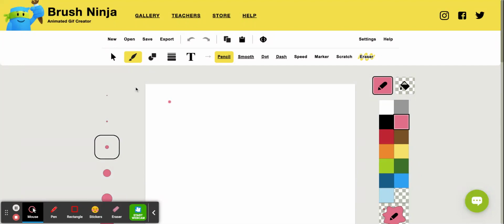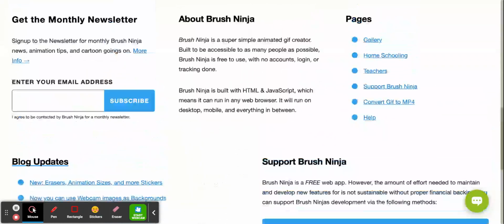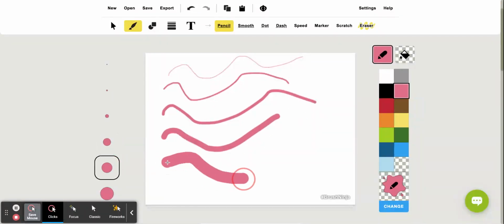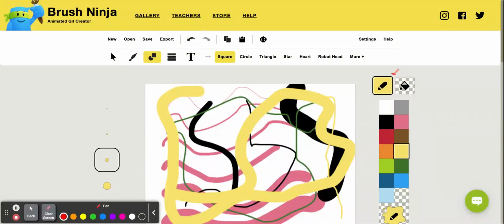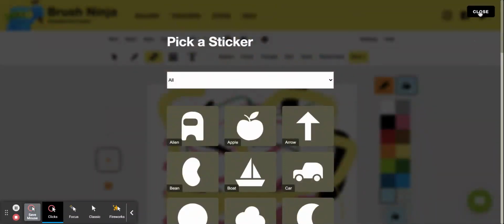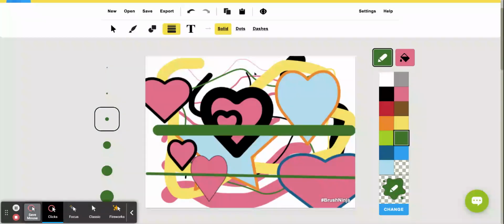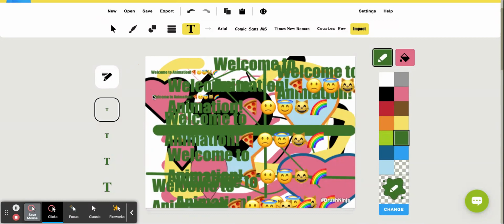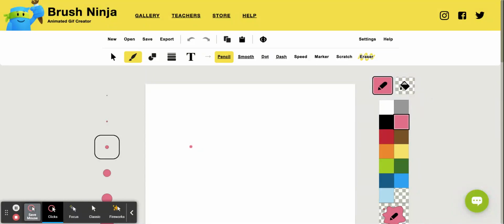1. Introduction to Brush Ninja